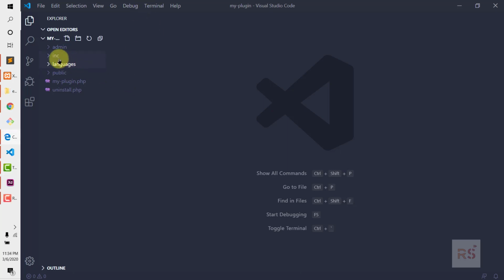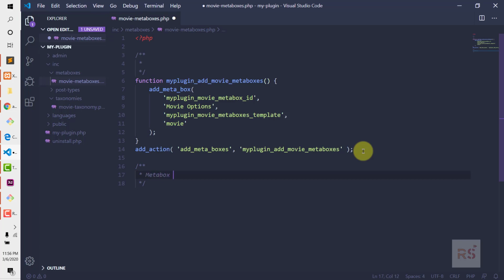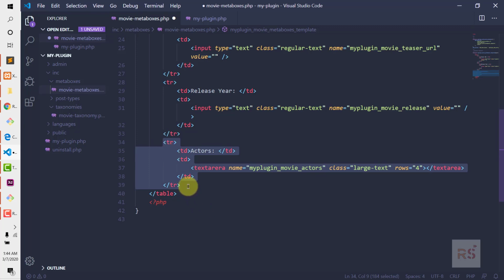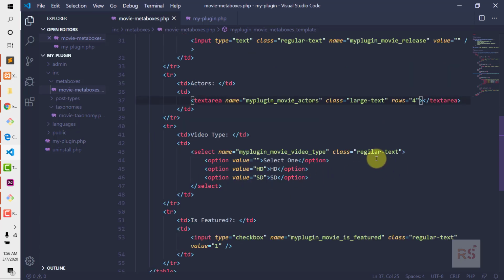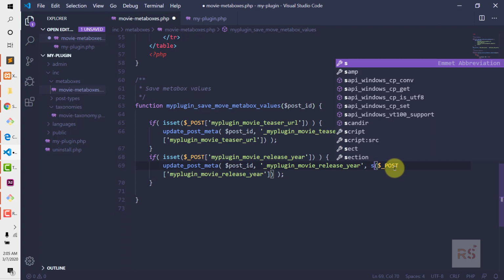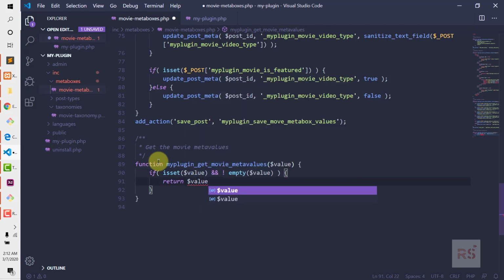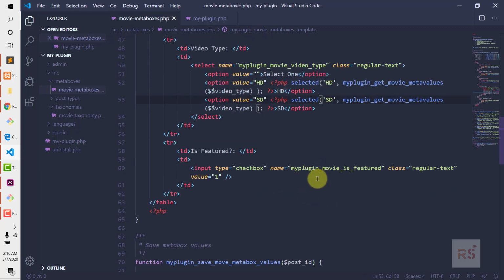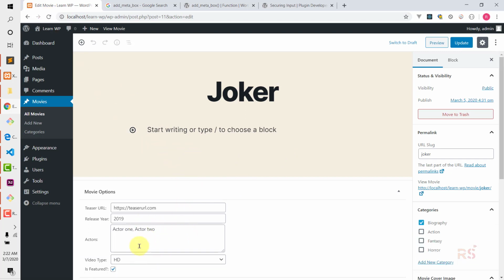WordPress Plugin Development - EP6 - How to Create Custom Meta boxes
This tutorial will teach you how to create a custom meta boxes.